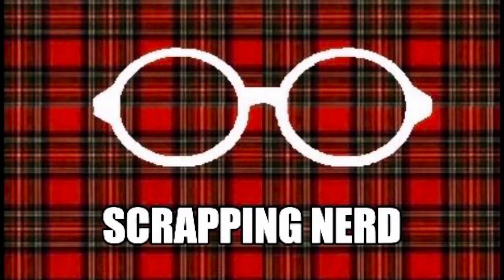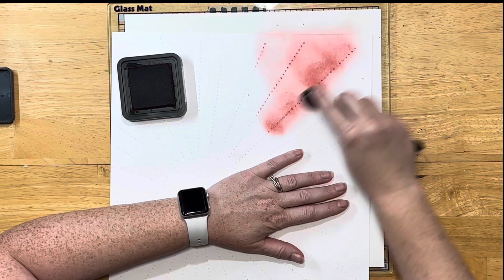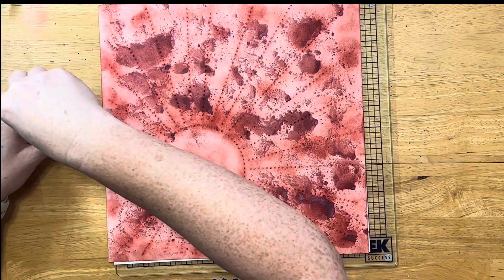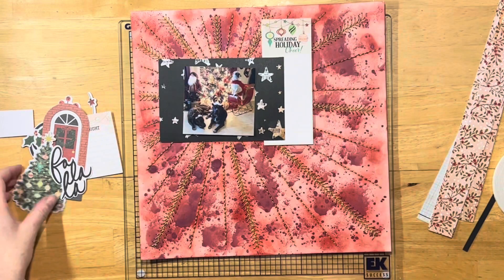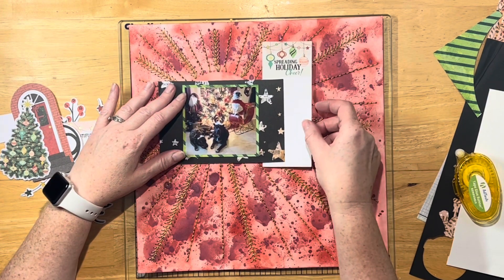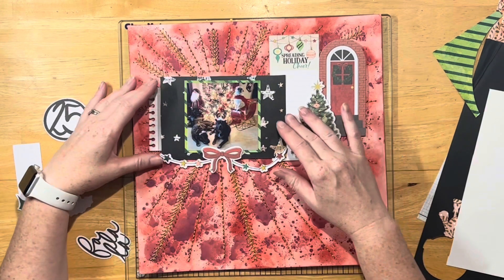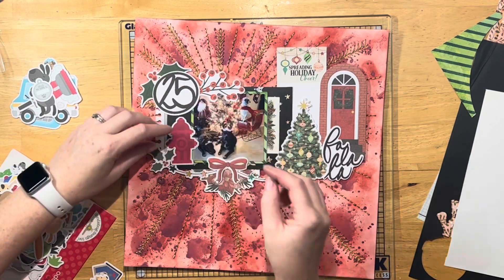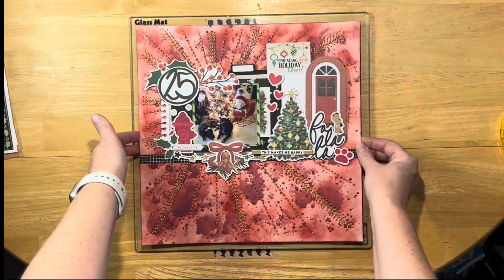Scrapbook Process Video#102: 500 Subbie Hop 🎉🎉& 31 Days of Cutfiles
I am so excited to be hosting a 500 Subbie hop for my channel. There will be a playlist for everyone that’s hoping along. They did not have a specific time to add thier layouts so check back often to see the new wonderful layouts of Animal babies throughout the day.

Scrapping Nerd’s 500 Subbie hop.